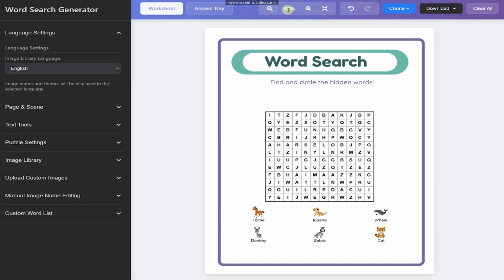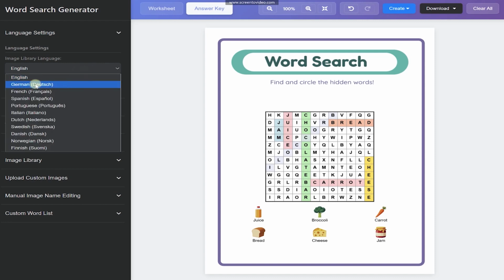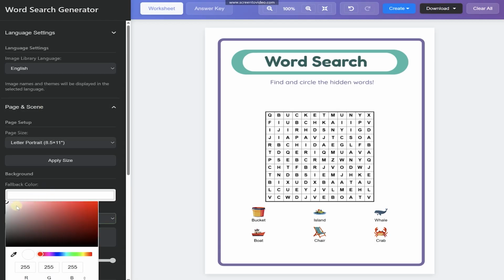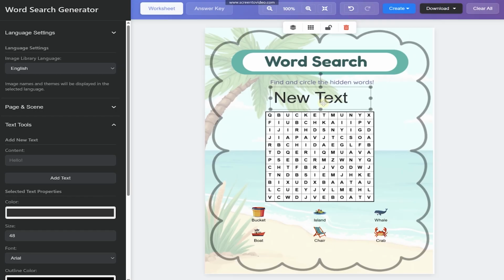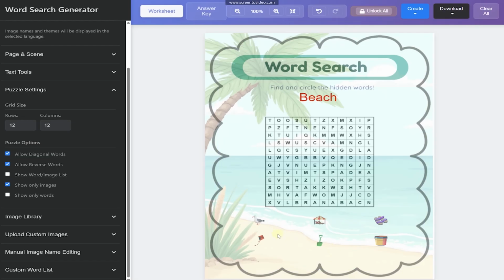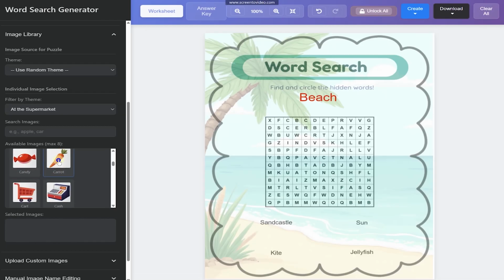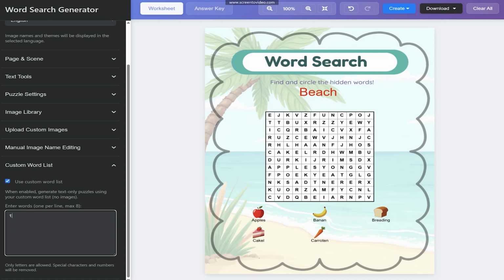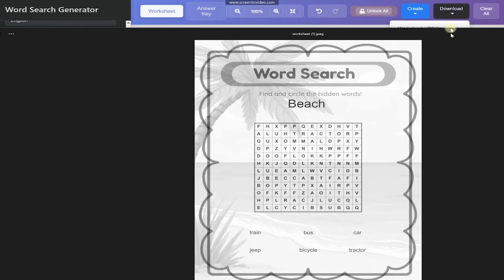lessoncraftstudio walkthrough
Common features of the Lesson Craft Studio apps.